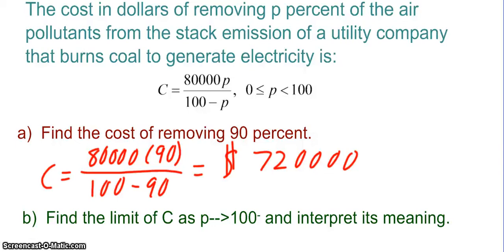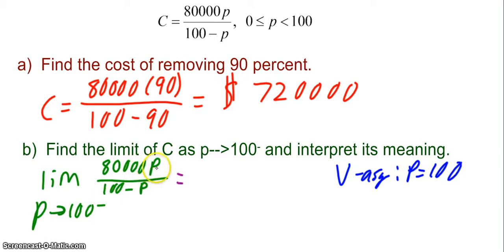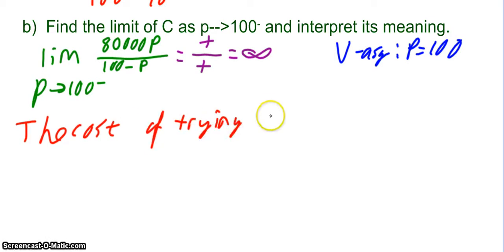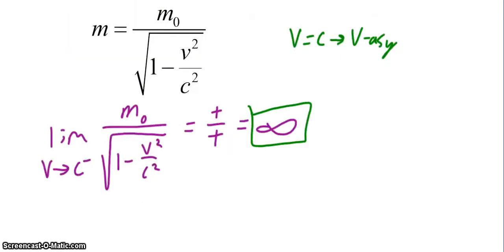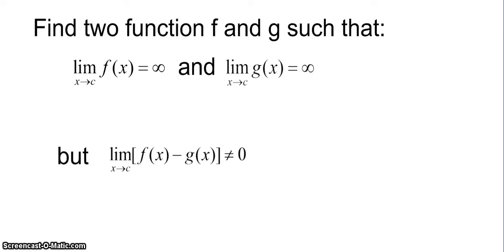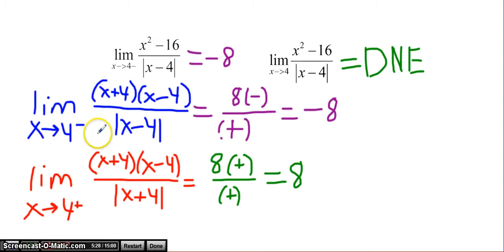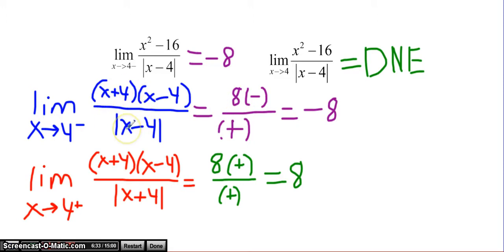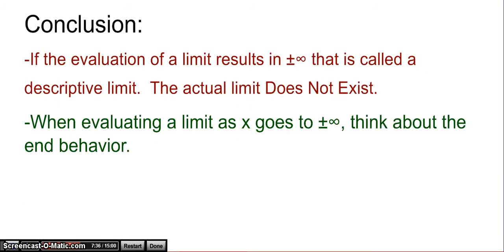infinite limits and limits to infinity part 2